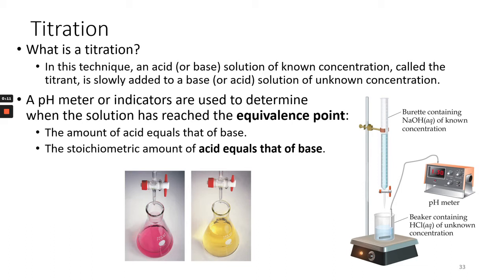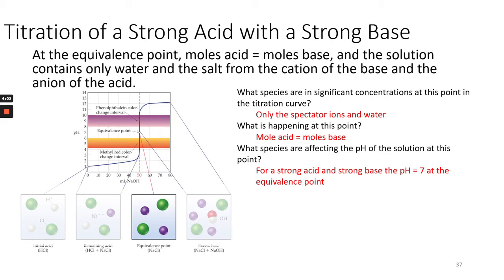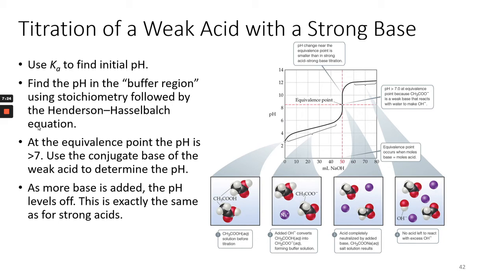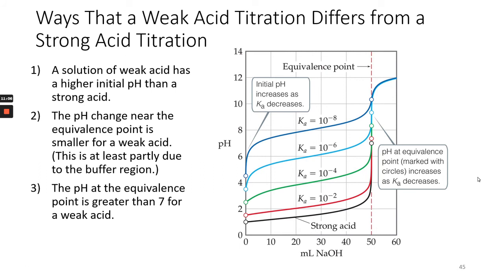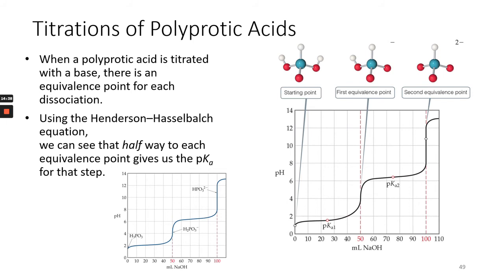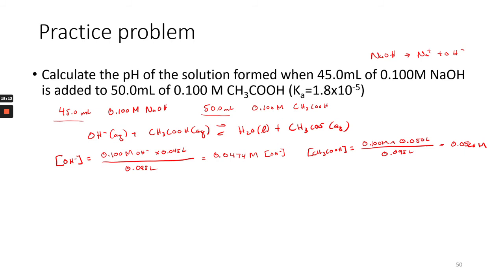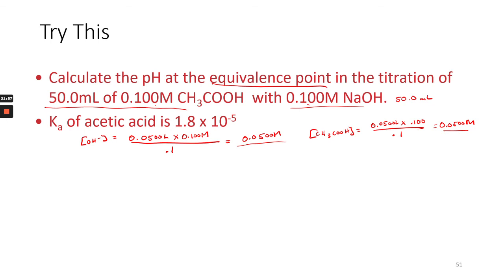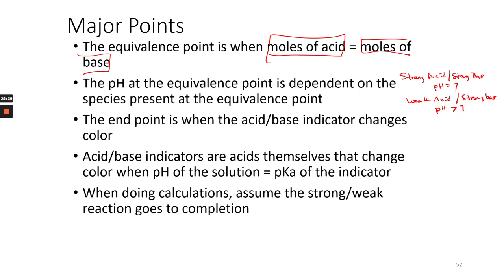Ch 17 Overview pt.2 (17.3)